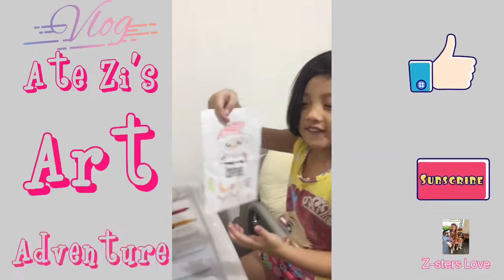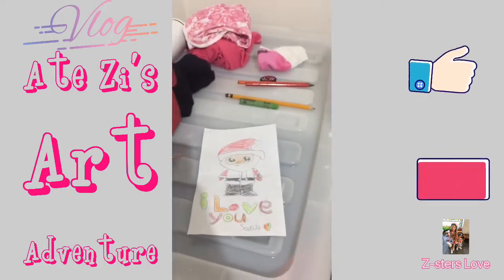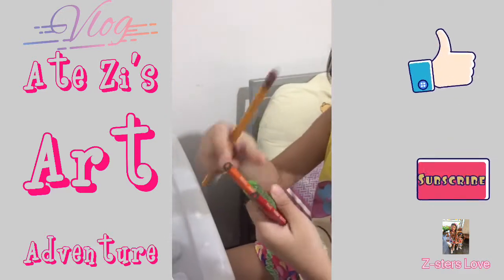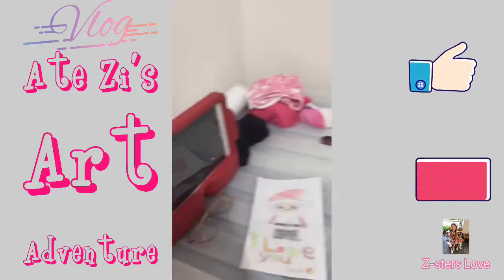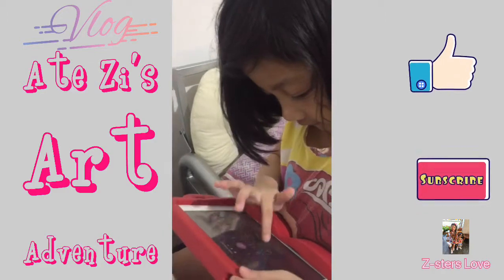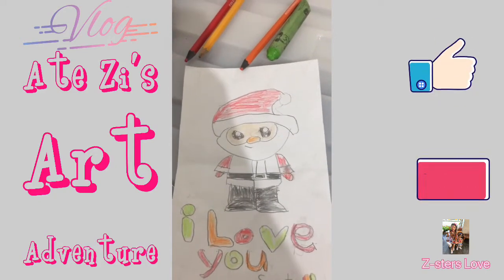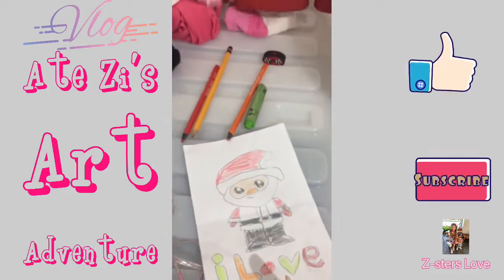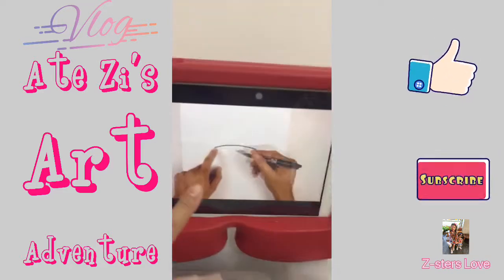Ate Zi’s Art Adventure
She started showing interest in art at the age of 2.

Since then, we have started buying her art materials, and since her Dad also loves sketching / drawing, they normally bond together through drawing or painting.